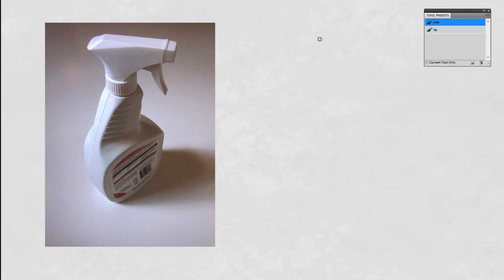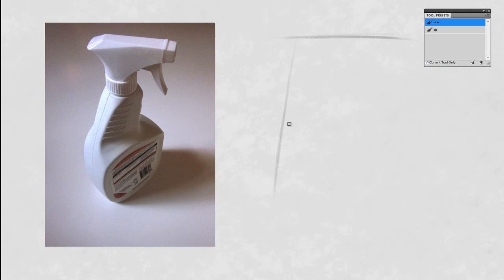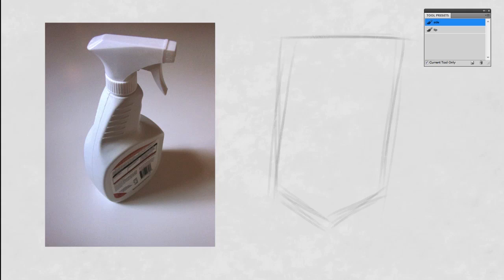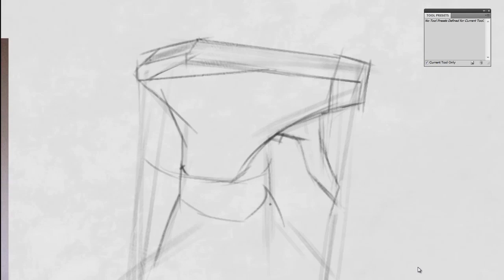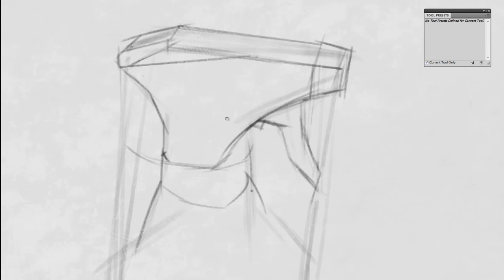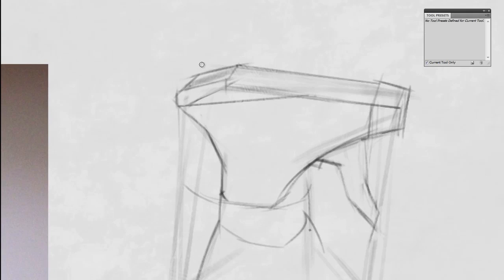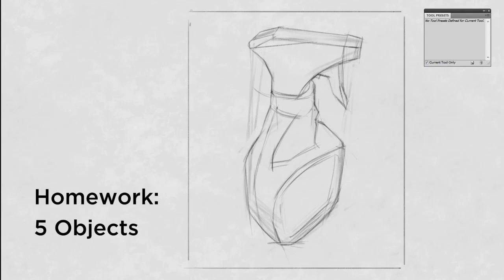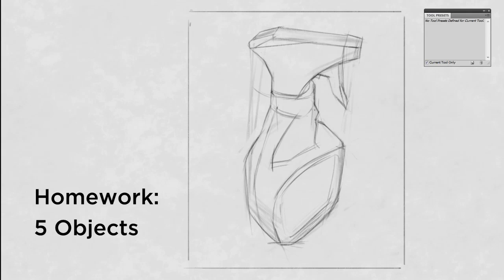Drawing shape - Linear Block-in (CtrlPaint.com)